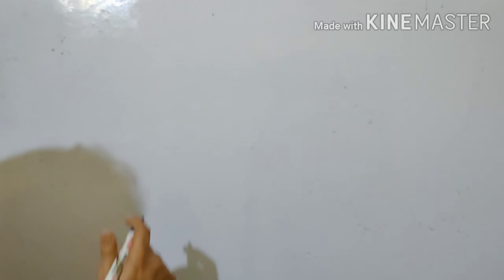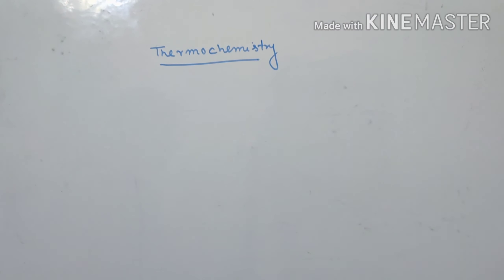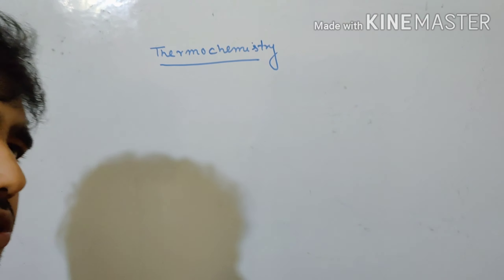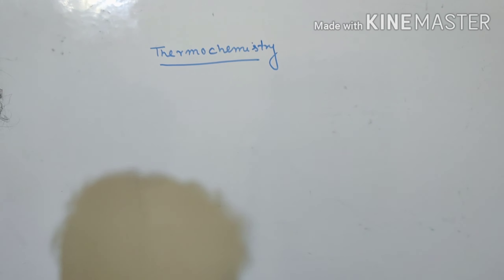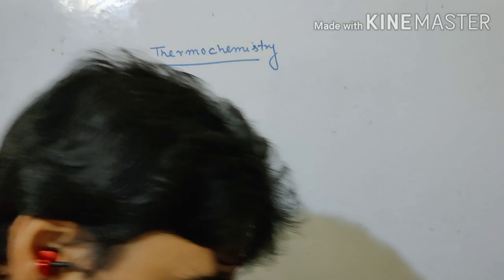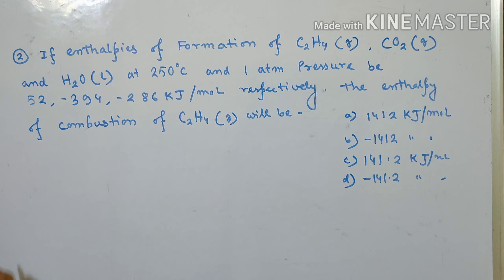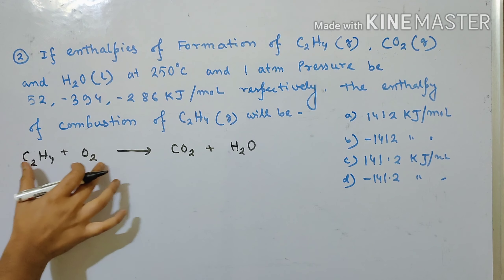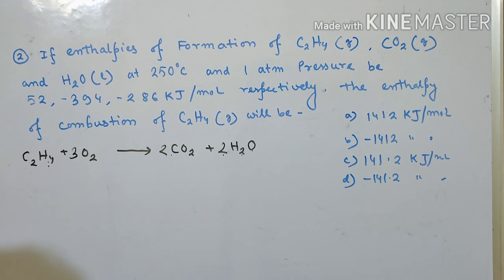JEE & NEET classes on Thermochemistry problems